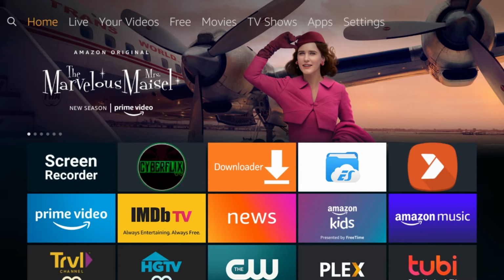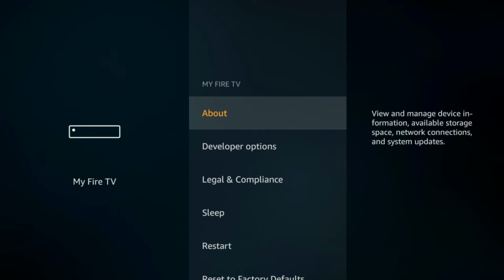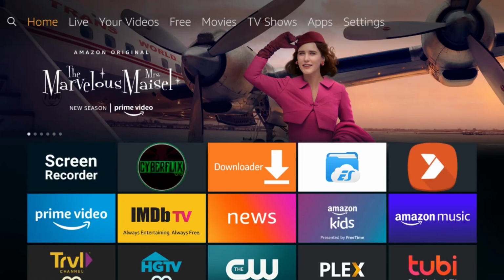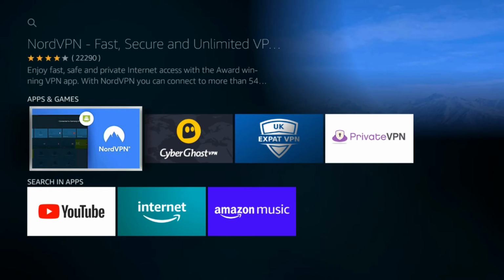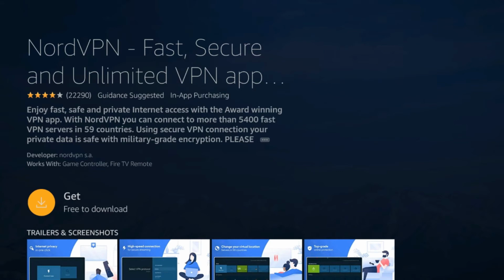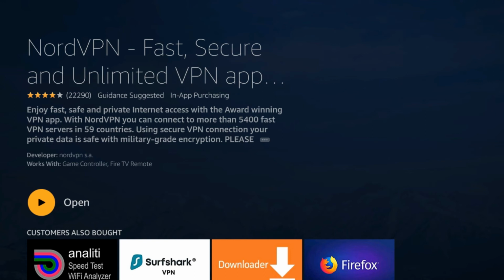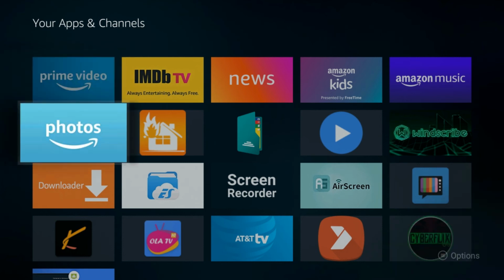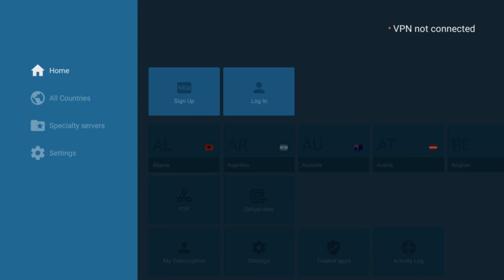How To Install Nord VPN on Firestick/FireTV 4K [Step-by-Step-Guide 2020]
NordVPN is one of the most popular VPNs in the world, and it now makes an app specifically for Fire TV users. In this article, we’ll show you how to install NordVPN on a Firestick in just a couple of minutes.